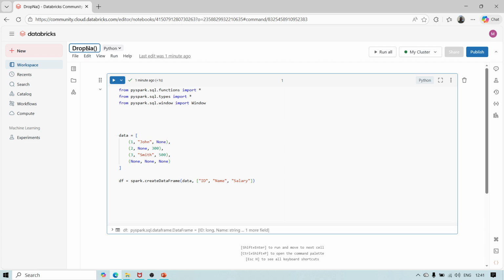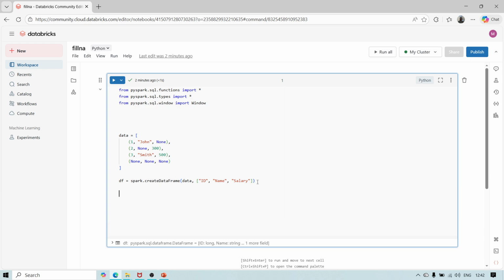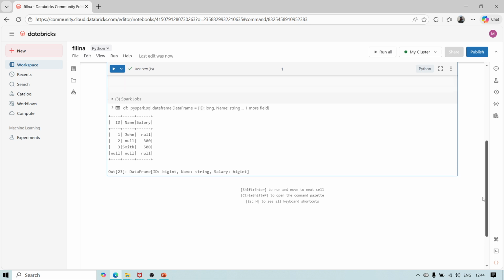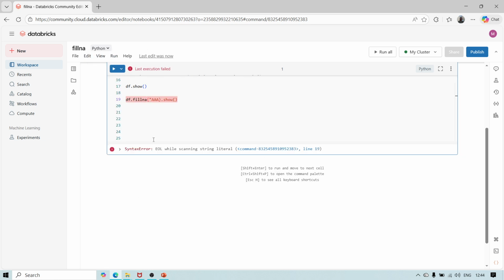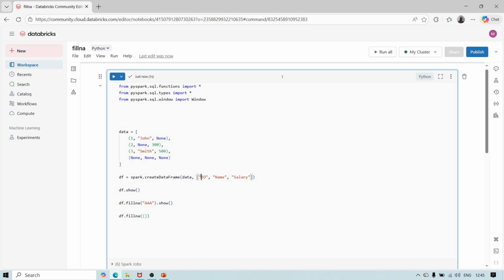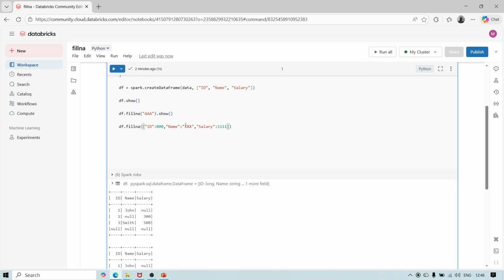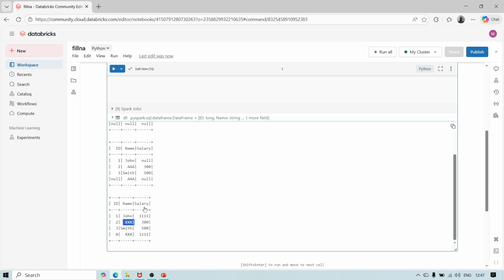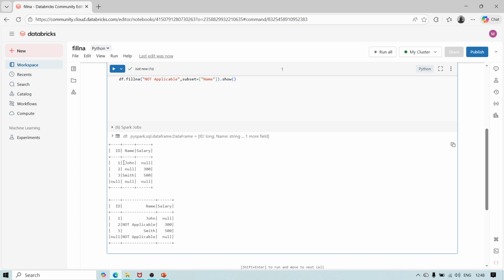fillna function in pyspark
data = [
    (1, "John", None),
    (2, None, 300),
    (3, "Smith", 500),
    (None, None, None)

df = spark.createDataFrame(data, ["ID", "Name", "Salary"])

df.show()

df.fillna("AAA").show()

df.fillna({"ID":000,"Name":"XXX","Salary":1111}).show()

df.fillna("NOT Applicable",subset=["Name"]).show()